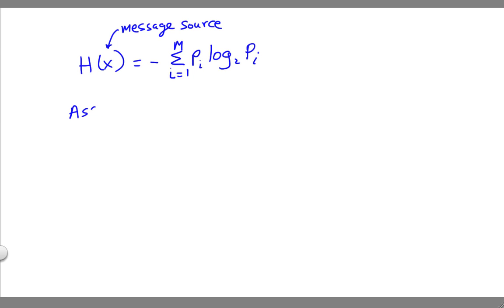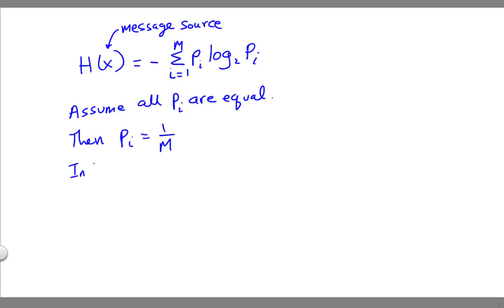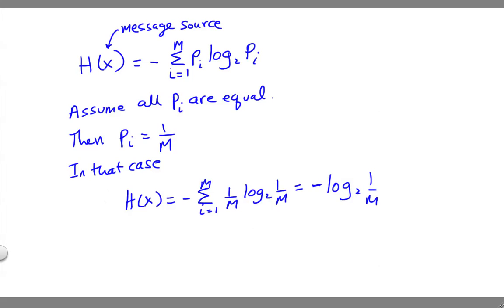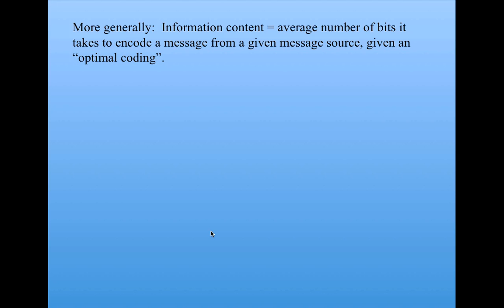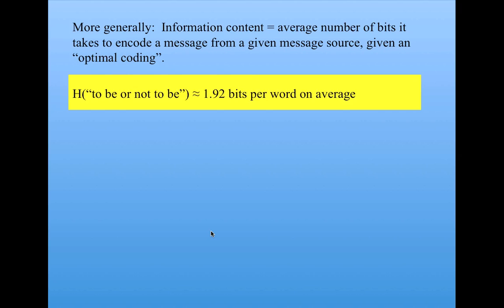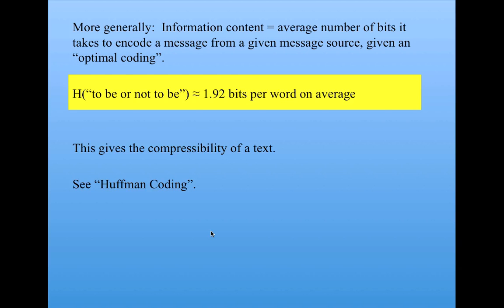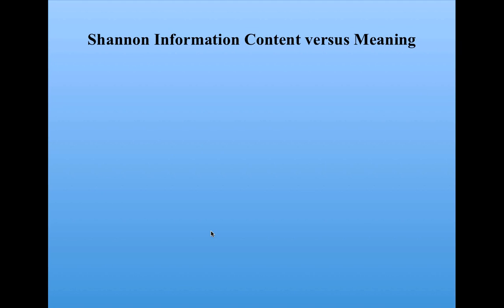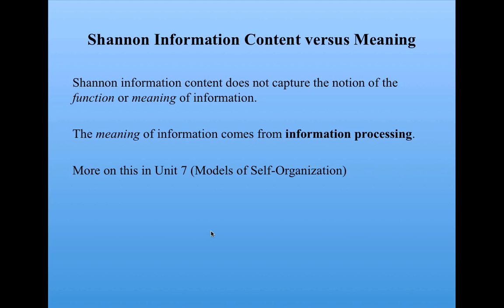Introduction to Complexity: Shannon Information Part 3